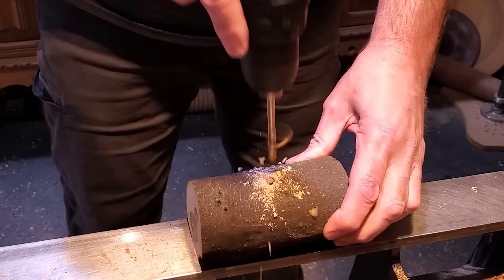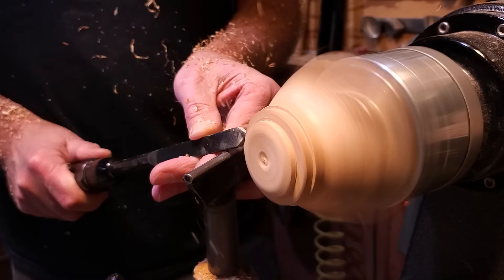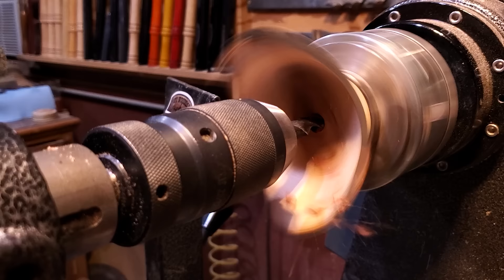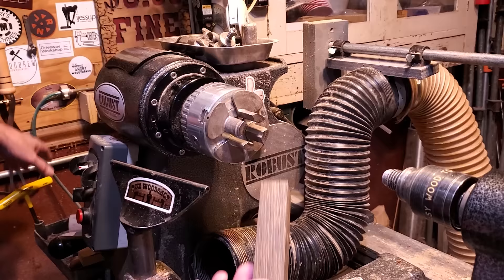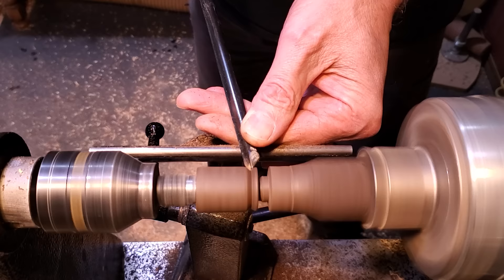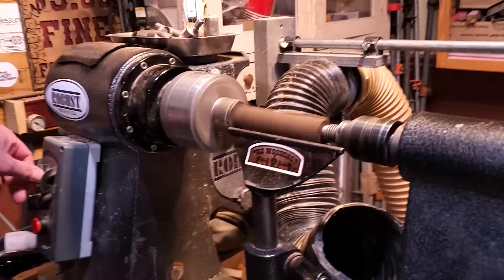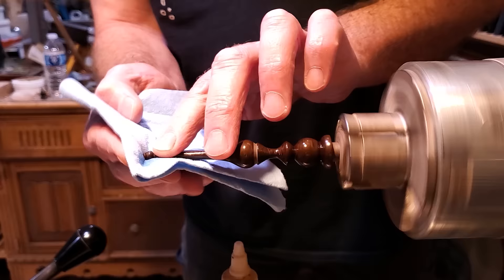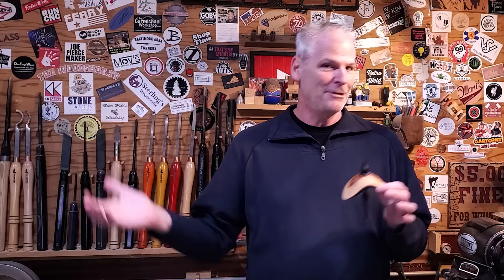Woodturning | Natural Edge Christmas Ornament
In this video I turned a natural edge Christmas ornament.

Pull saw
Parting Tool
Spindle Gouge